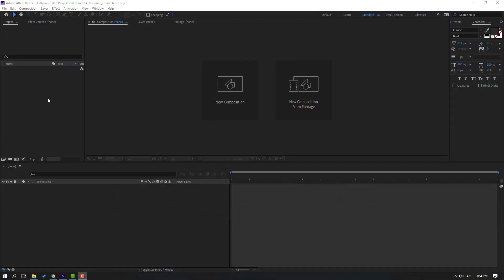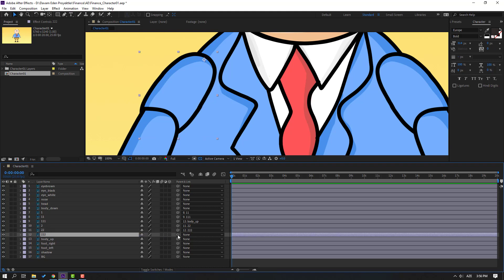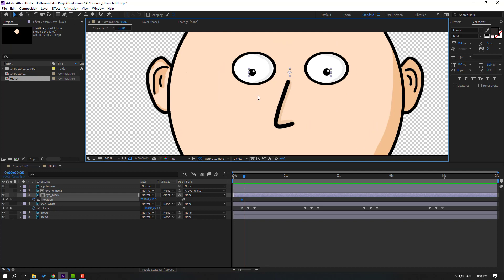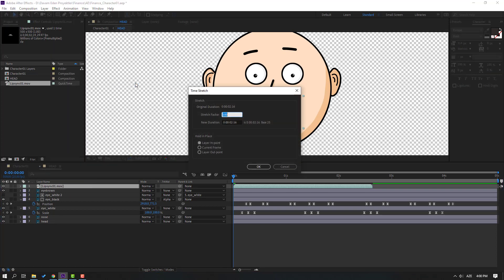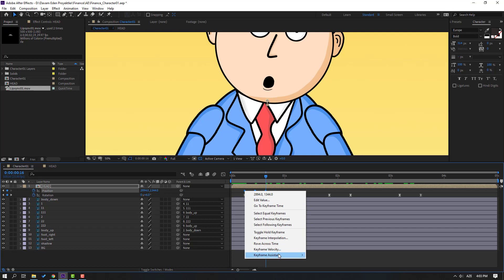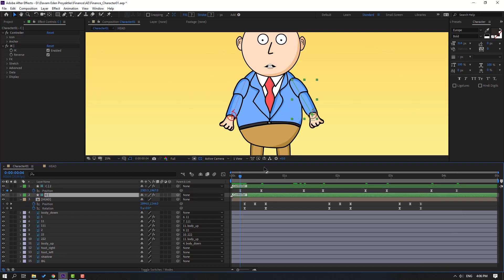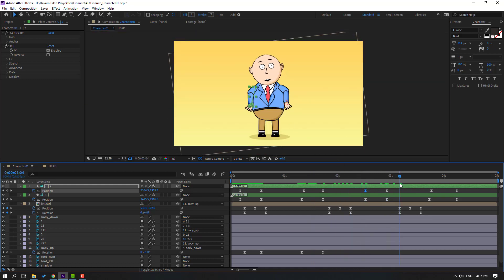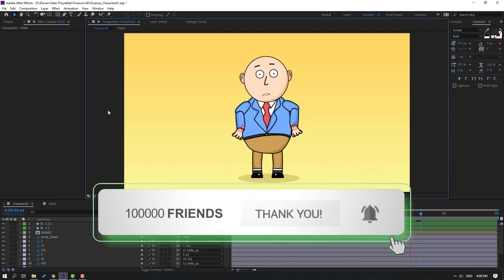Character RIG/ ANIMATION in DUIK BASSEL - After Effects Tutorial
Hi guys, welcome to my new After Effects tutorial. In this tutorial i will show how to rigging and animated 2D character with Duik Bassel 2 and After Effect